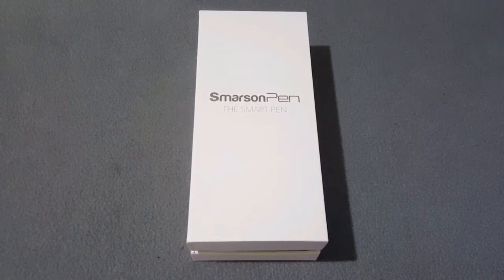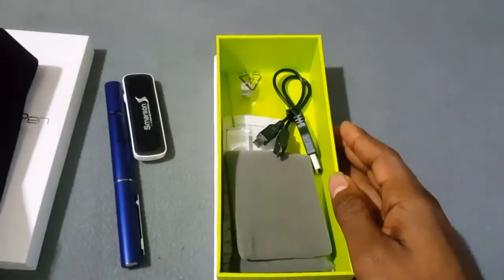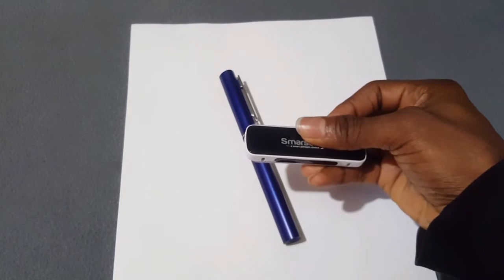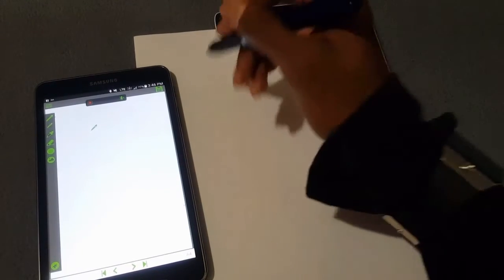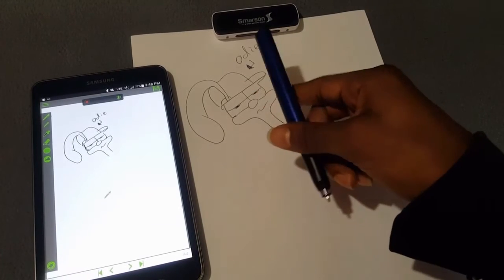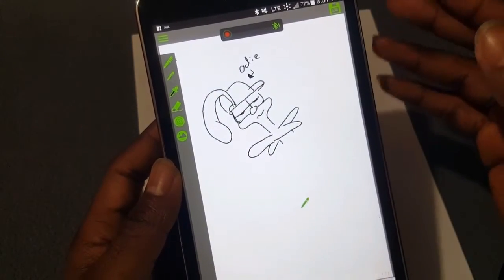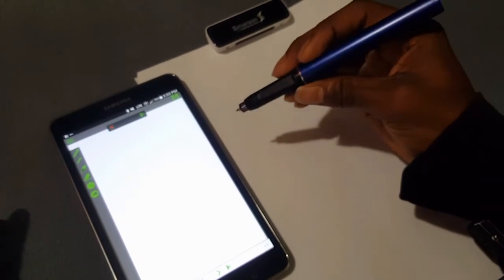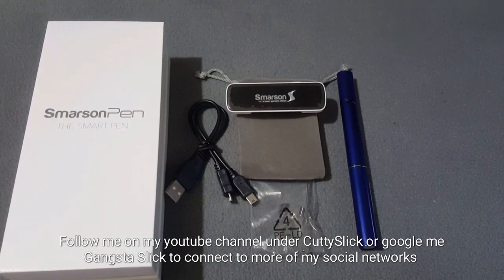Smarson Bluetooth Digitizer Smart Pen Review by Slick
With Smarson Bluetooth Digitizer Smart Pen is a great pen that helps you take notes on paper & transfer it to your mobile or tablet devices weather you're a student sitting through an enthusiastic professor's chemistry lecture or a salesperson you're sitting through an important business presentation, taking notes is a vital skill task for many people
Features- receiver clip that detects smart pen
Led indicator light on transmitter & pen
Pen indicator light will blink slow if battery is low Red light will indicate when pen is charging & constant light to show that the pen is fully charged
Battery life- Receiver batter lasts 10 hours & pen lasts 60 hours